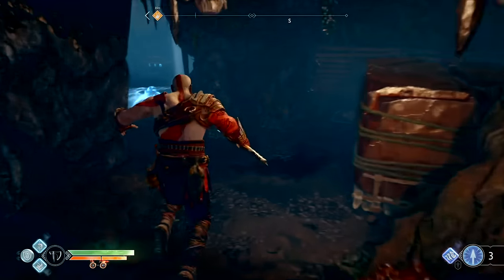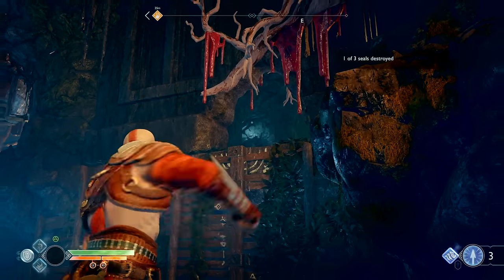God of War: Nornir Chest (Witch's Cave)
This Nornir blue rune chest in the basement of the Lower Levels of the Witches Cave is not timed (whew!). There’s one in the wall in the well you climb to reach the Witch’s Wood. Another underneath the bridge leading to the Witch’s Cave door across from the nornir chest and the third and final rune is in the small room behind the red vines we need to remove with a shock grenade/ball/thing.

NOTE: This area is accessible AFTER completing the mission "Inside The Mountain".